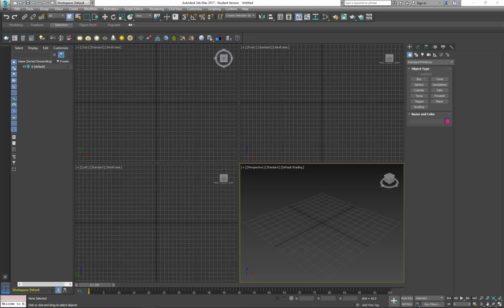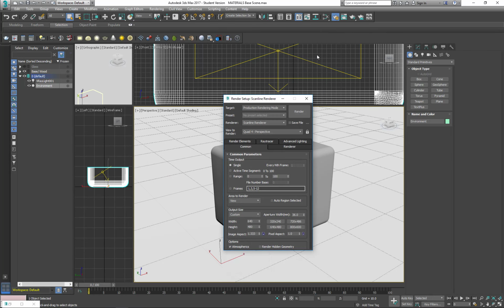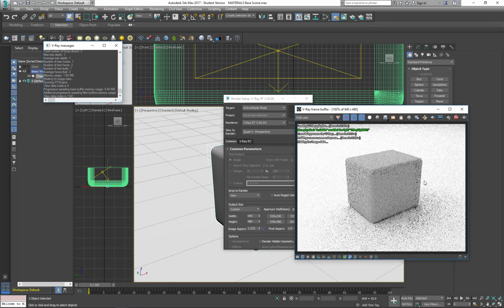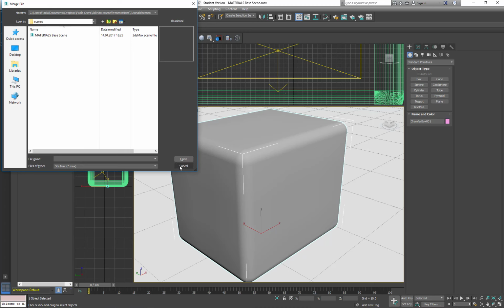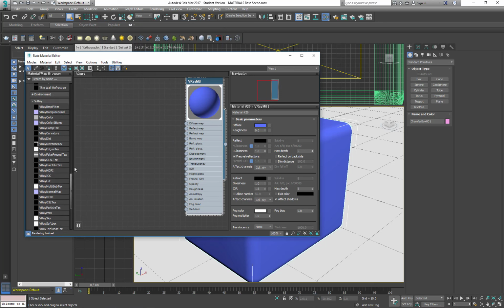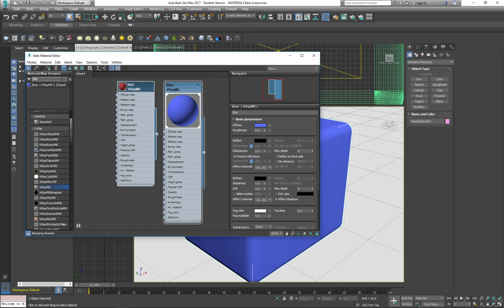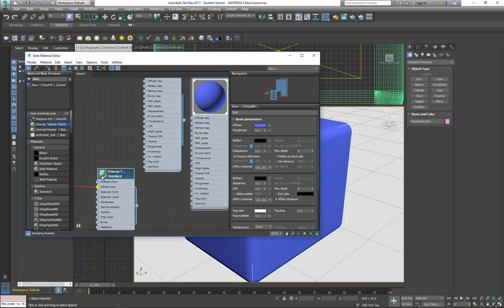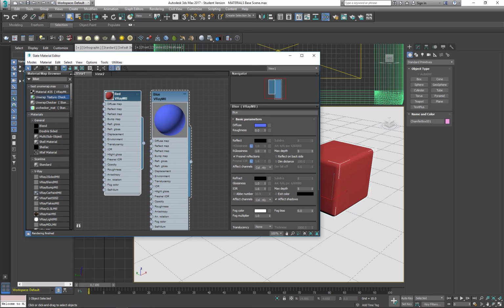Plug In - File Setup and Material Editor